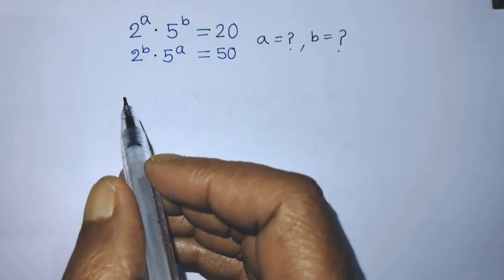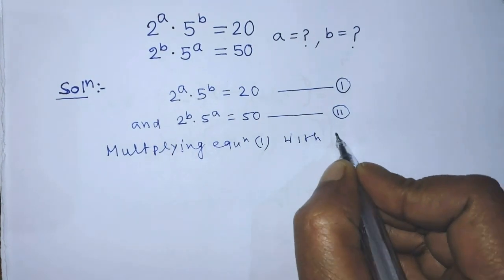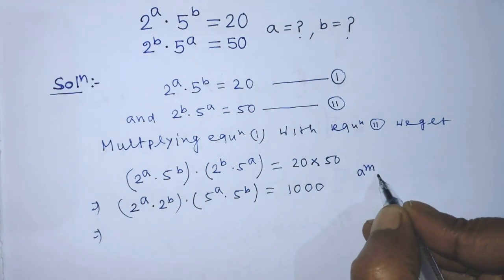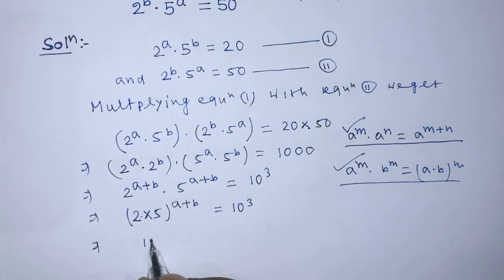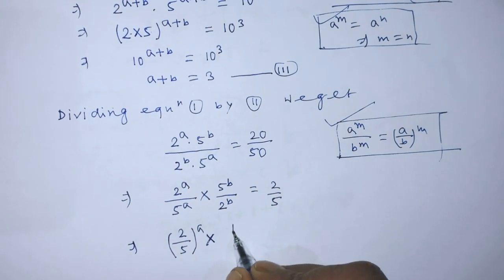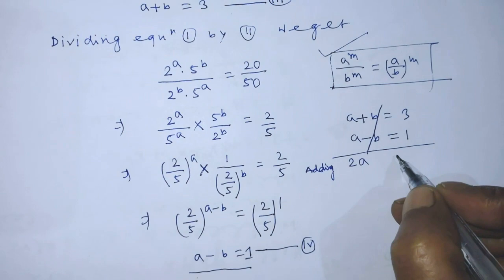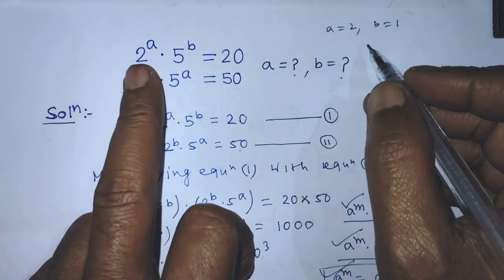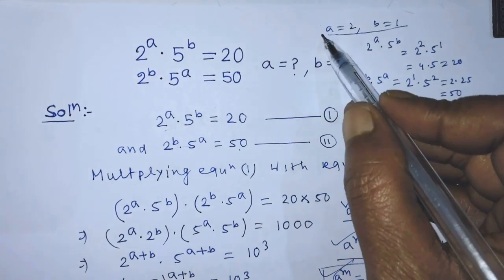Egyptian - A Nice Olympaid Math Exponential Problem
math algebra
math algebra 1
math explained
mathematics basics
mathematics for beginners
maths olympiad
multiplication for beginners
multiplication for grade 3
my dear maths
napan basic
olympiad corner
olympiad mathematics
my dear maths
napan basic
olympiad corner
olympiad mathematics
self study math
SOviet
study in switzerland
Switzerland school
university mathematics
3^x+X=30
algebra for beginners
Soviet union
a/ax-1 +b/bx-1=a+b solve for x
mathantics
pre algebra
college algebra review
exponential function
hardest math problem in the world
imo problems
atab+b=54
algebra 1
algebra 2 review
algebra basics
algebra math
calculus beginners
exponential equations
geometry olympiad problems
math
mathematics for beginners
maths olympiad
rational algebraic expressions
Soviet
math olympiad,olympiad,
maths olympiad,